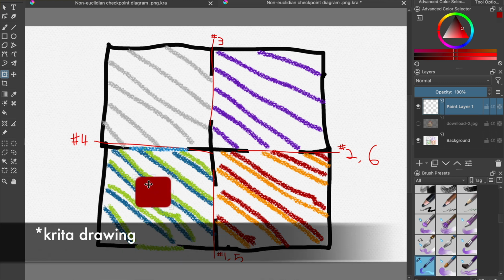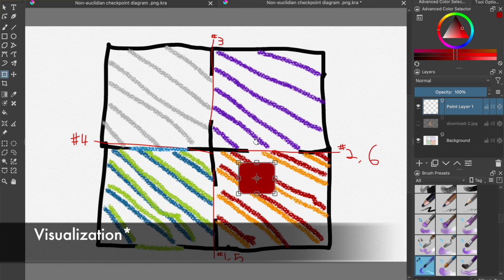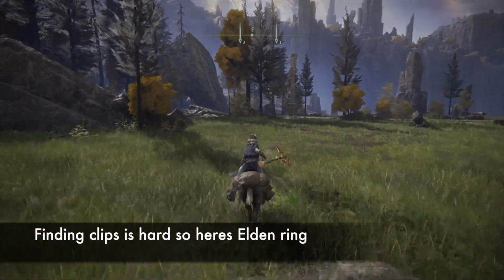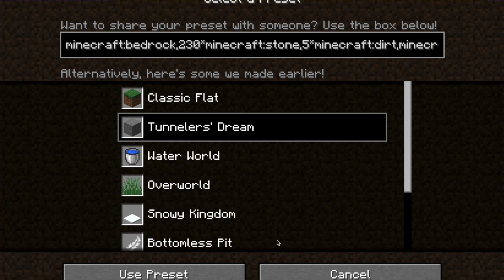Non-Euclidean Space, Expansion and Application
I stole a lot of footage from various channels. Just know that.
Euclidean is also spelled wrong in the thumbnail

0:00 Cringe Intro
0:42 Layering space context
2:09 Layering space without teleportation
4:07 Minecraft mod
5:42 Metaverse Application
6:48 Outro

And my own music